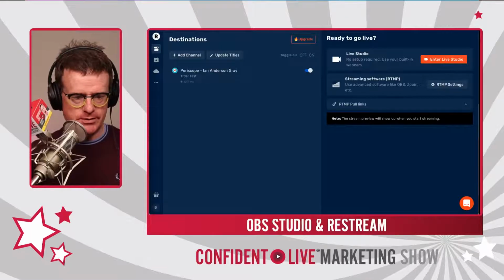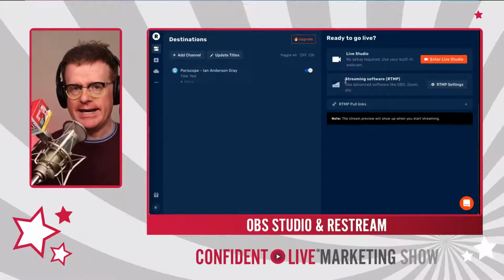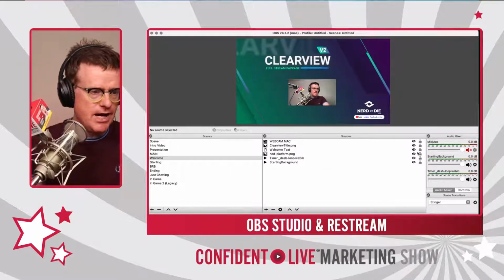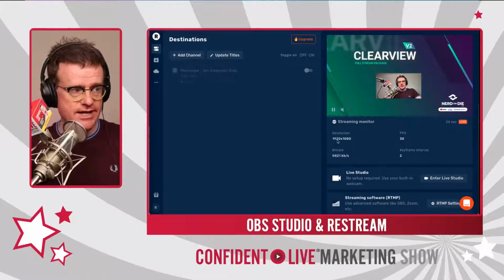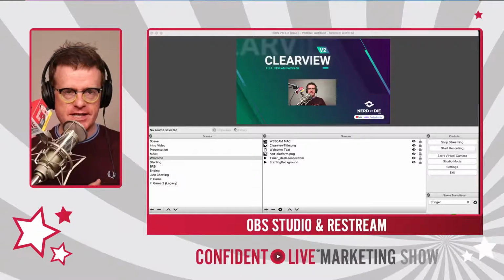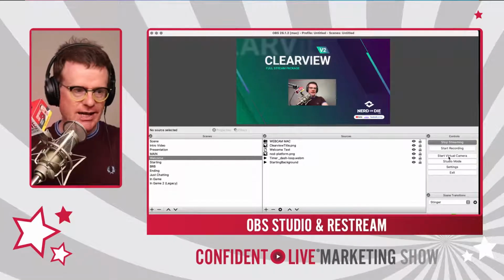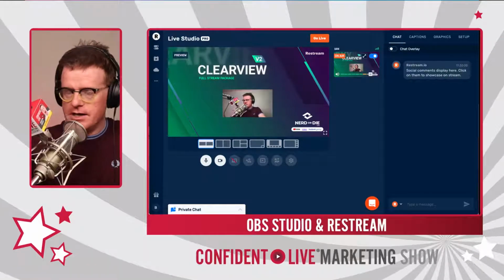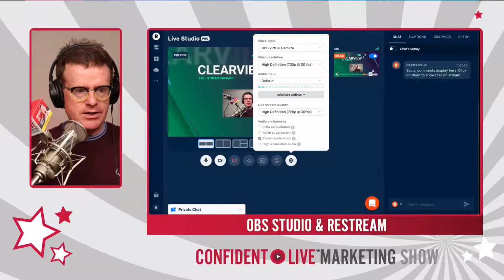#113 How to use OBS Studio with Restream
OBS Studio is an amazingly powerful live video streaming and switcher tool for PCs and Macs. Restream is an amazingly powerful multistreaming suite. Combine the two and it’s totally overpowered (or “OP” as my son, Timothy, would call it)!

In this episode, I’ll be sharing how you can use OBS Studio and Restream to create an engaging and powerful show. I’ll show you how to multistream to a plethora of different channels, bring in a chat widget and use OBS with Restream Studio using the new RTMP Pull feature.